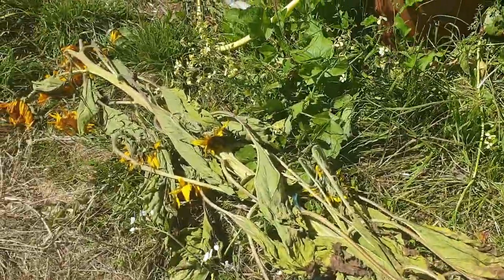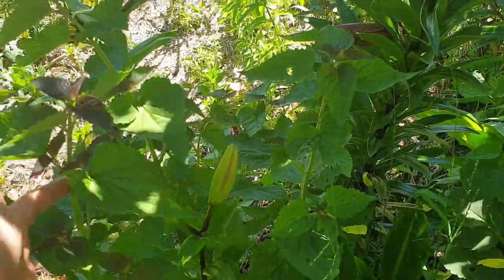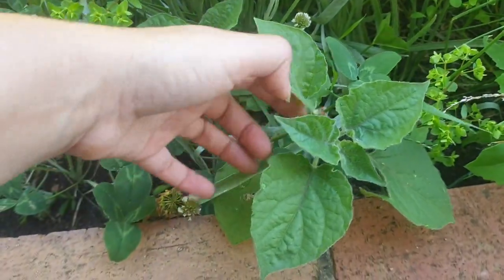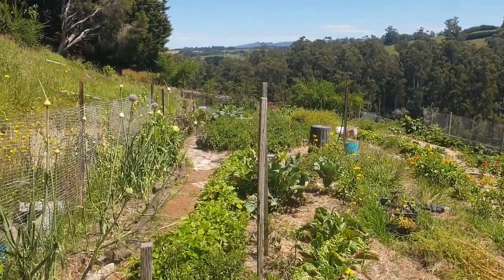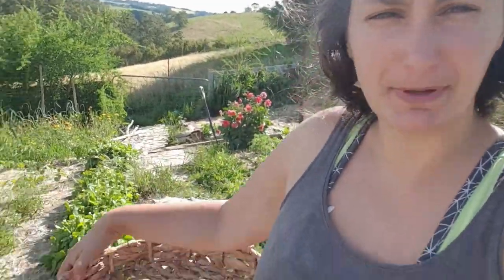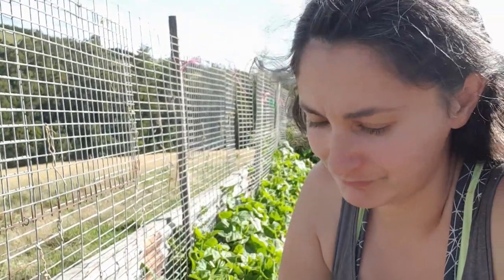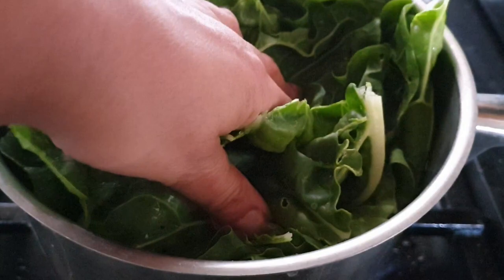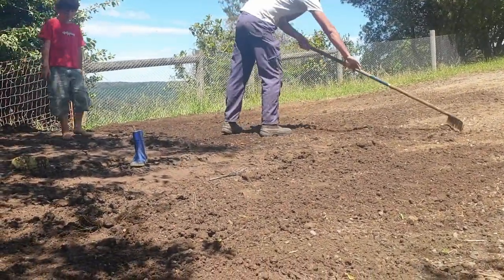Garden With Me ep2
Spend a day in the garden with me as I work through all my summer jobs.